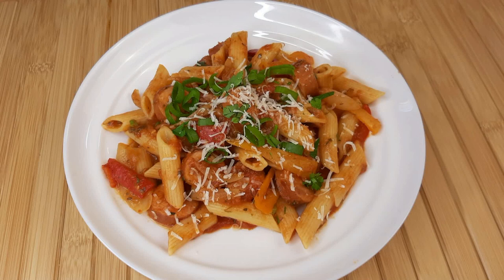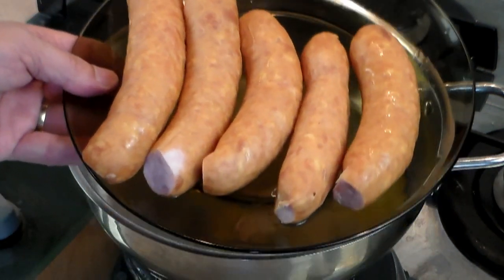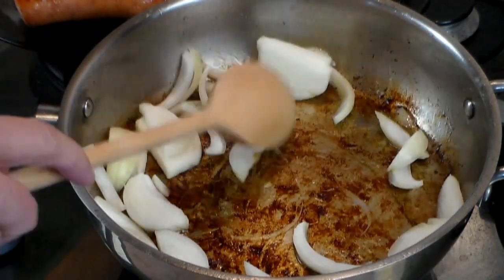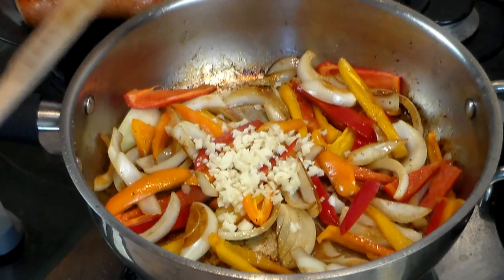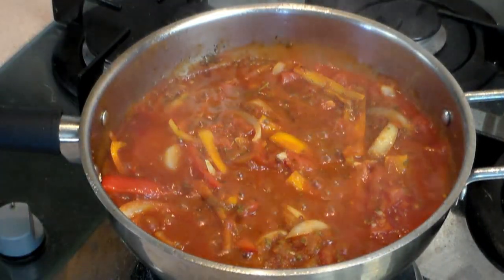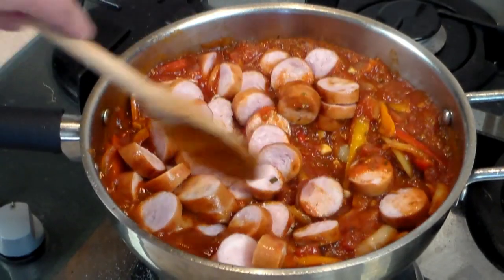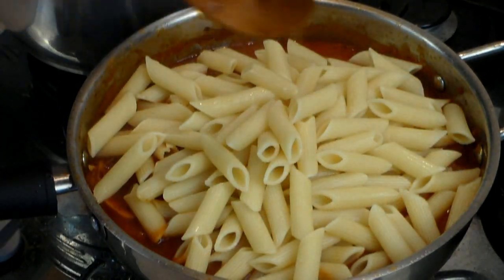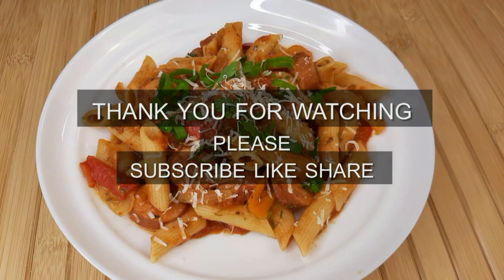Sausage And Peppers Pasta Recipe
Sausage And Peppers Pasta

Here we go, because of the great success of my other sausage pasta recipe, I decided to create another one. This time I made it a lot more simple, by adding only basic ingredients but still keeping a full-body flavor to the dish.

I hope you enjoy this dish and let me know how yours turned out.

Ingredients

5 med.          -   Any type of sausage, slit one side
1-2 tbsp.       -  Olive oil
1 lg.               -  Bell pepper, any color
1 - med.        -  Onion, sliced
3 cloves        -  Garlic, minced
1 -2 tbsp.      -   Tomato paste
1 tsp.             -  Oregano, dried
1 tsp.             -  Basil, dried
1/2 tsp.         -  Hot pepper flakes

Toppings  -   Green onions, parsley

Note:   You can remove the skin from the sausage if you prefer.